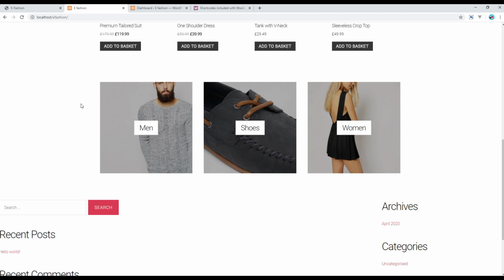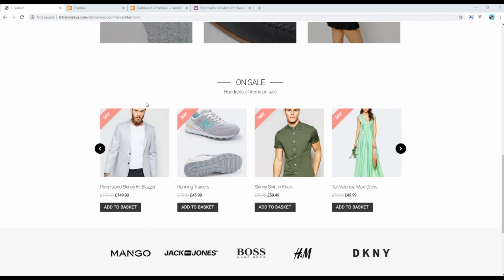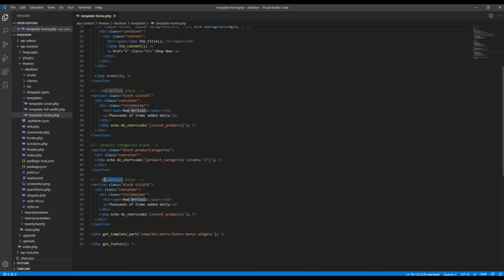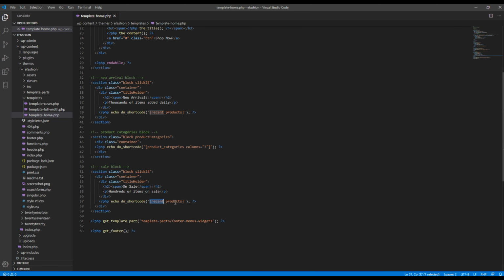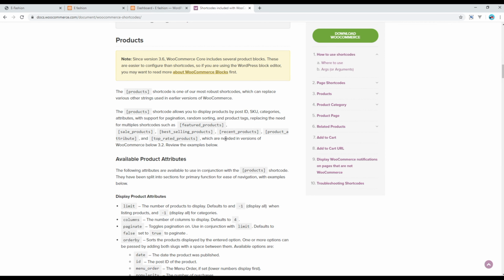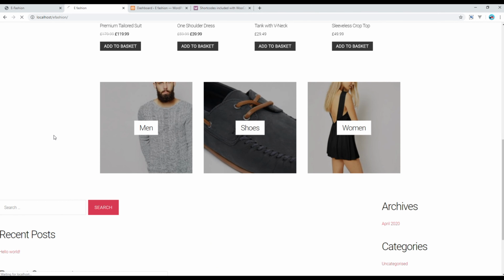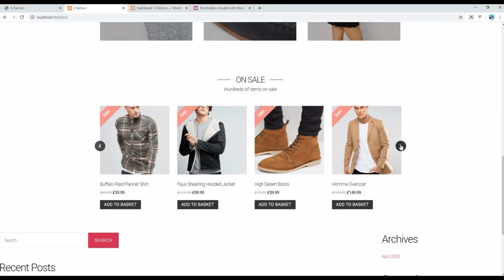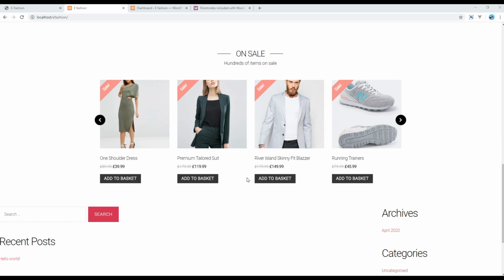WooCommerce #8 - Show sale products using short code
Introduction:
Learn WooCommerce with Real Project.
In this tutorial, I'll show you how to show sales product using short code.